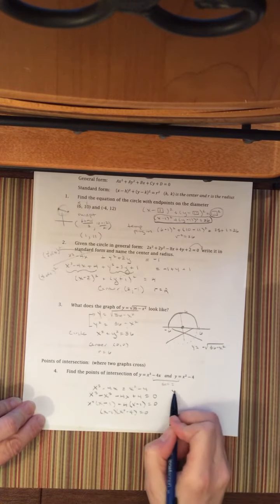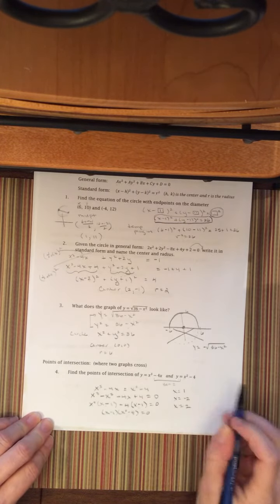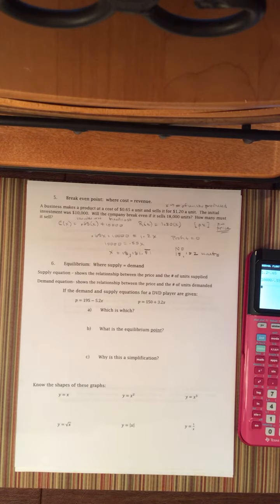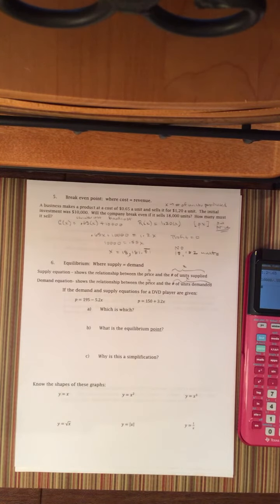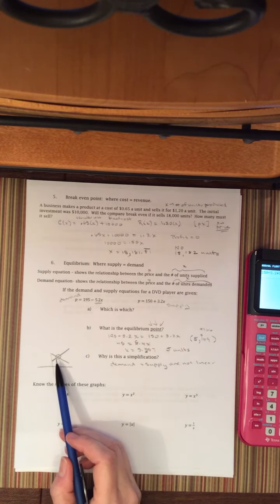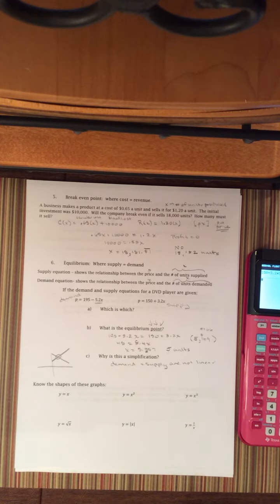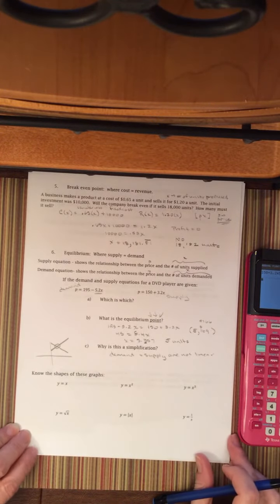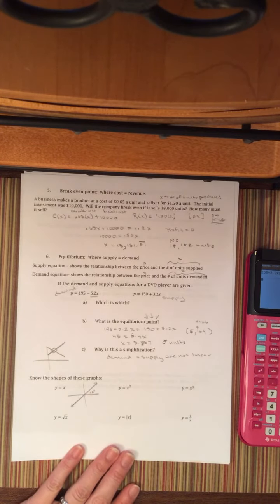Math 110 Section 1.2 Day#2